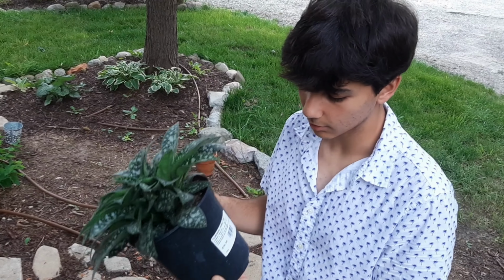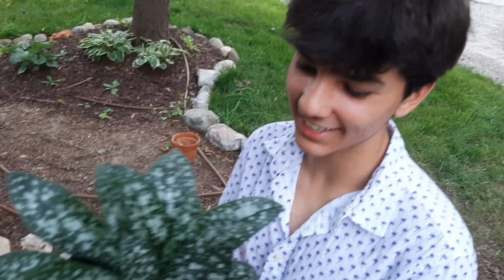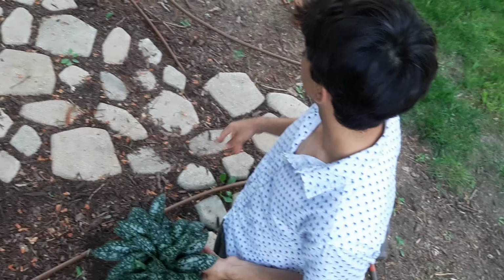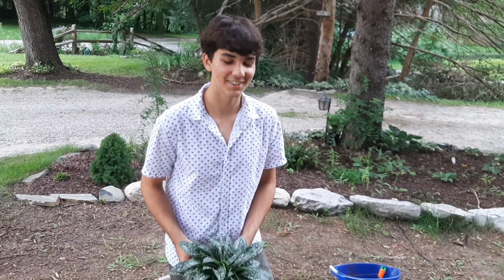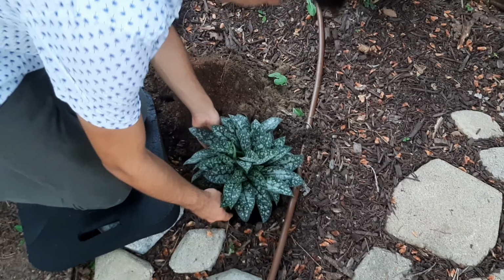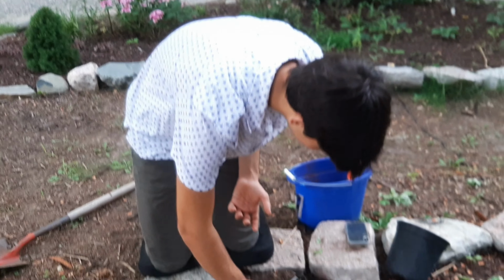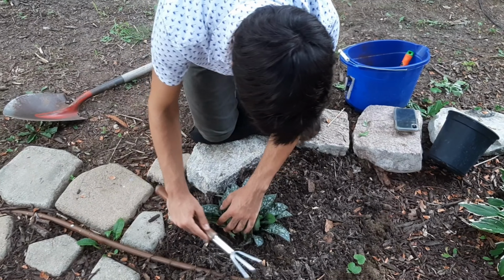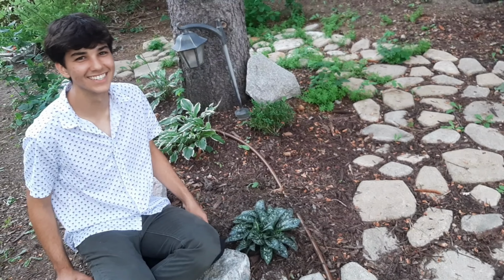Planting Pulmonaria 'Twinkle Toes' • Growing Home Gardening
Today we have Valen planting some Pulmonaria in our landscape!